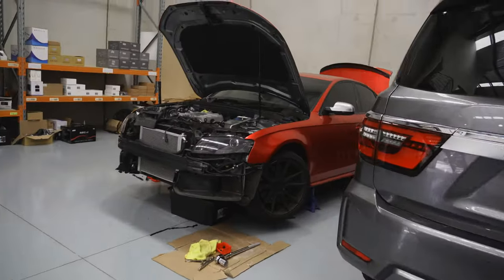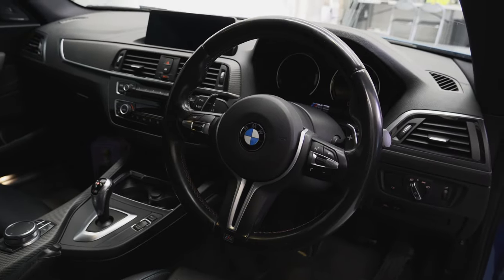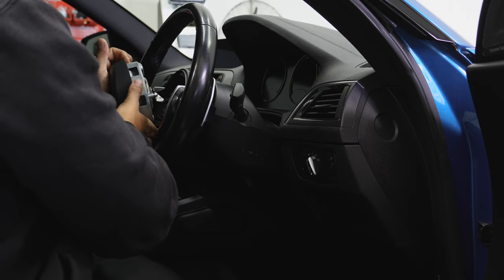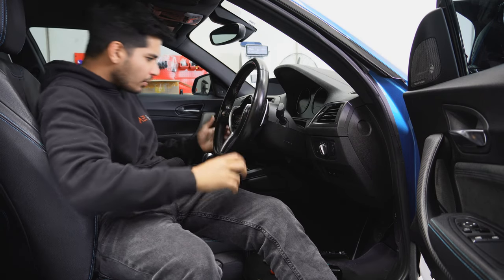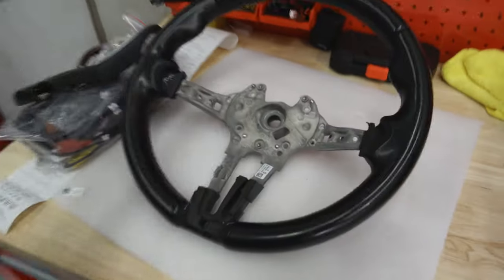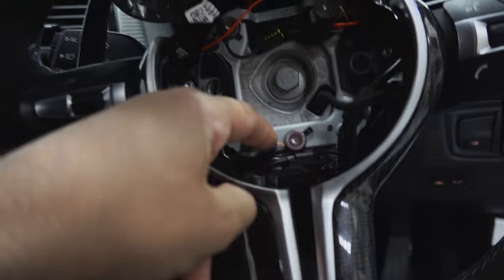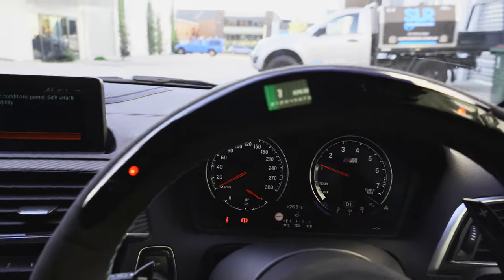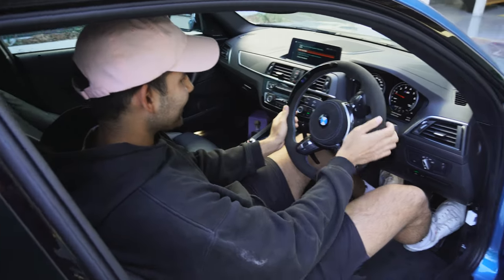The LED Race Wheel Is Even Better Than I Thought!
Today we installed an LED race wheel to the m2, needless to say, we think this mod really stands out and accents the BMW.

as always, if you're wanting a system installed by us or have any other installation enquires head over to fill out the contact form.

for more content and behind the scenes action follow our instagram @autoelectronicsolutions